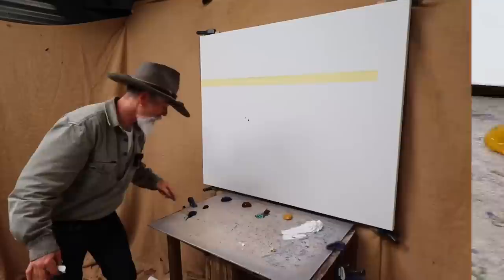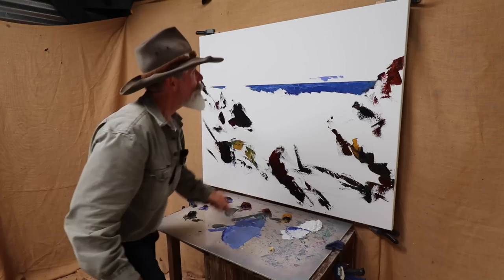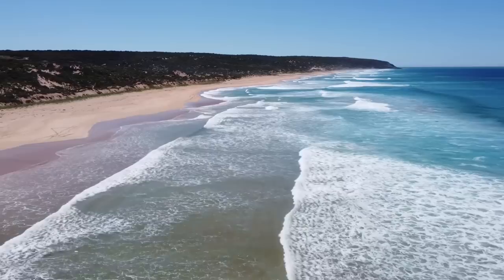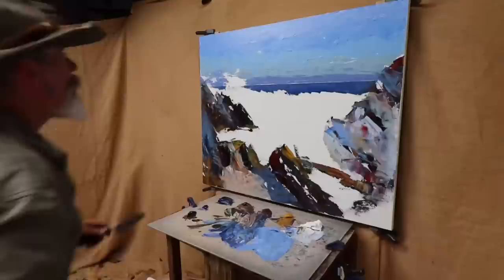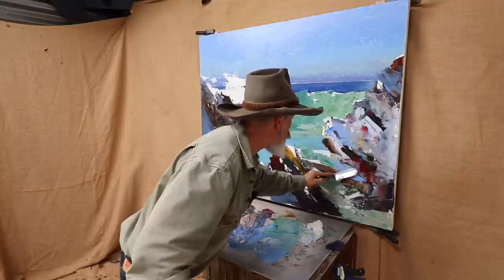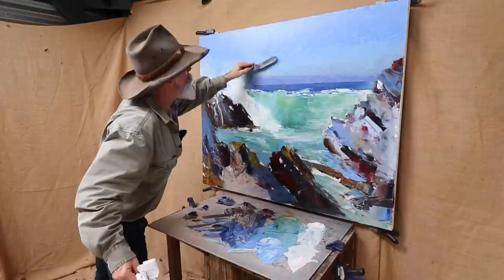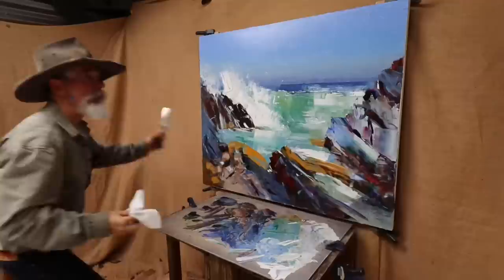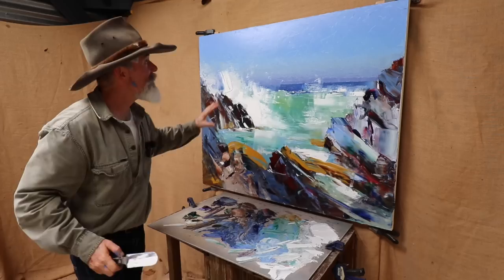SURF 🏄‍♂️ ACTION - CAPTURING a Moving WAVE // RUGGED Coastline Impasto, Ocean Oil Painting!!!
Seascape and beach painting with palette knife and oil paint!